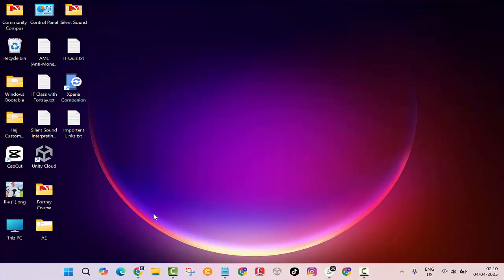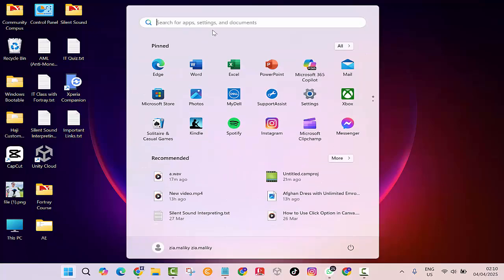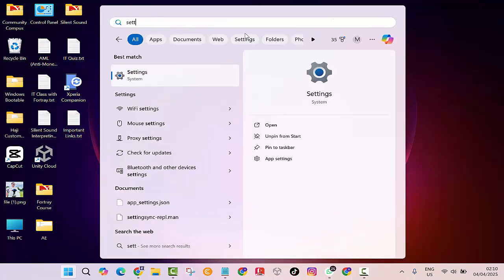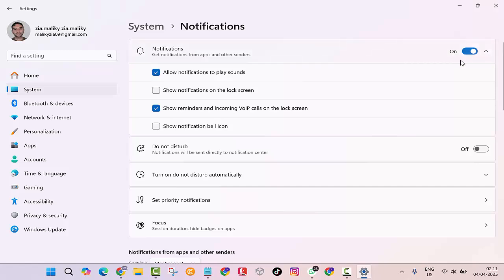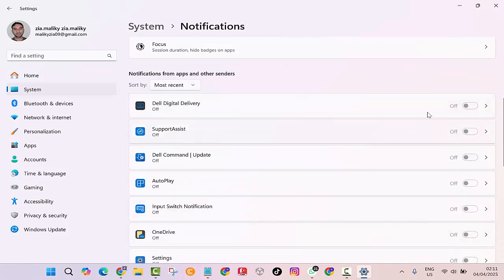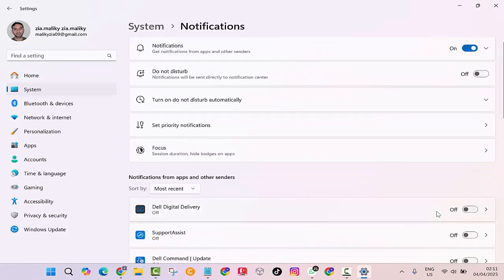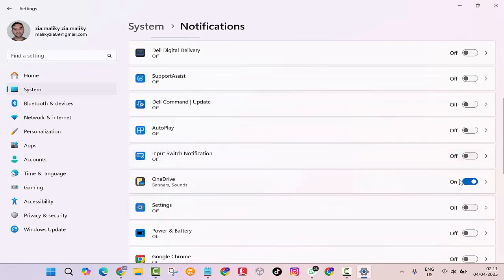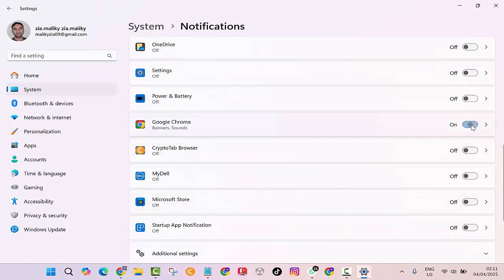🔥 How to Turn Off Notifications in Windows 11 (Step-by-Step Guide) 🔥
Are you tired of constant notifications popping up on your Windows 11 computer? In this tutorial, I’ll show you how to disable notifications and pop-ups easily. You can turn off all notifications or customize them for specific apps like Discord, Microsoft Edge, and more.

✅ In This Video, You’ll Learn:
✔️ How to completely turn off notifications in Windows 11
✔️ How to disable notifications for specific apps
✔️ How to stop annoying pop-ups from programs

Information Technology